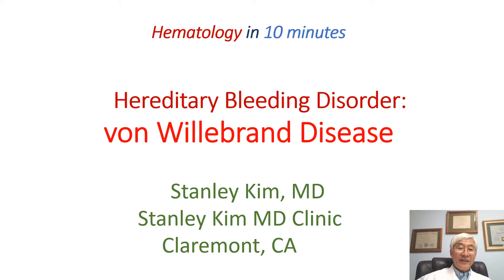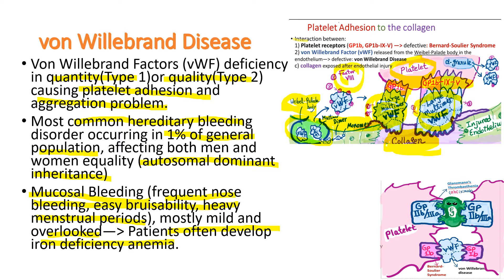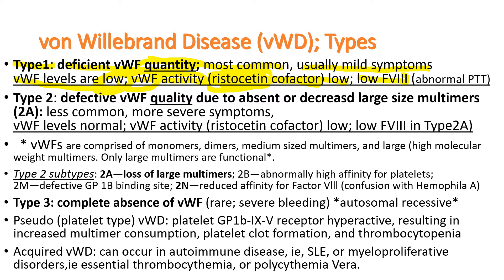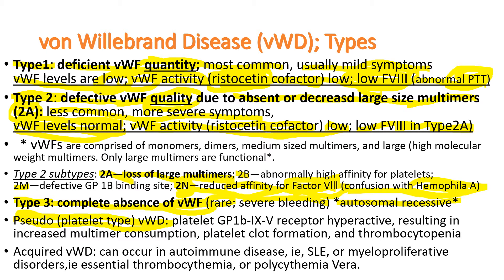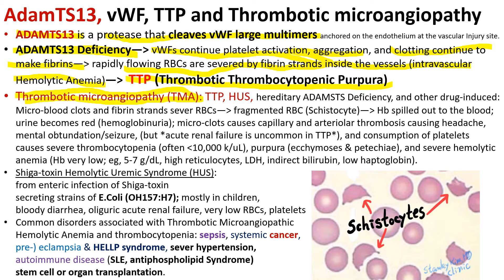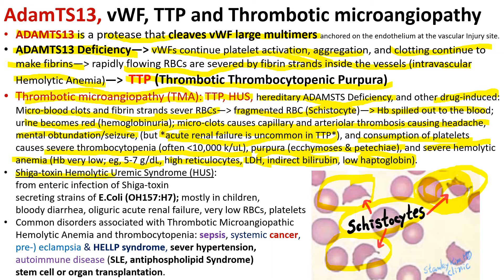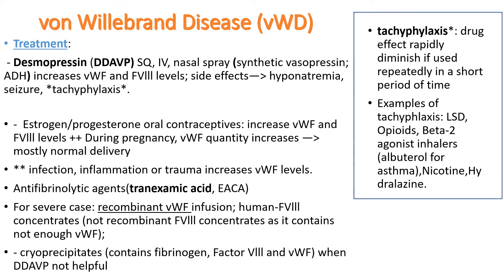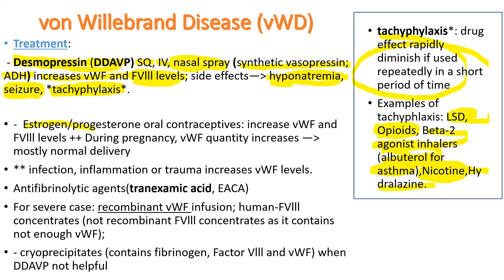Hematology in 10 Min: Hereditary Bleeding Disorder von Willebrand Disease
Dr. Stanley Kim present the complicated subject of von Willebrand Disease in a simple wast so that medical students and health professionals can understand in just 10 plus minutes.

Claremont, California